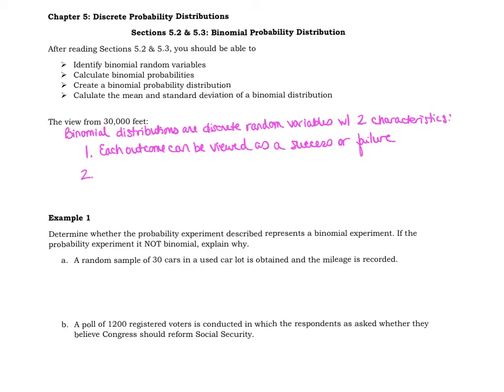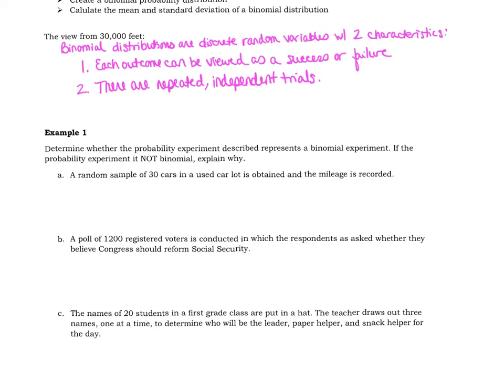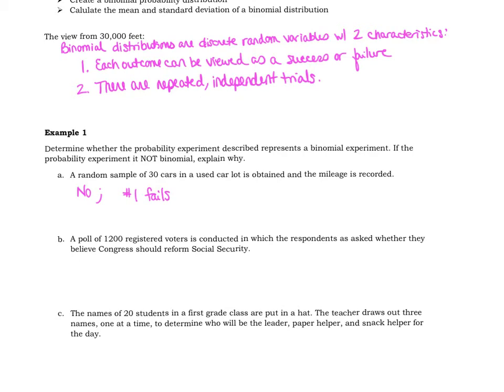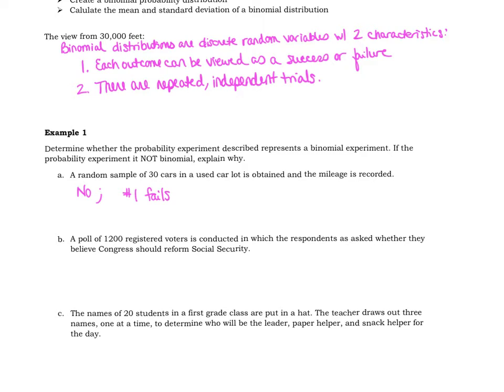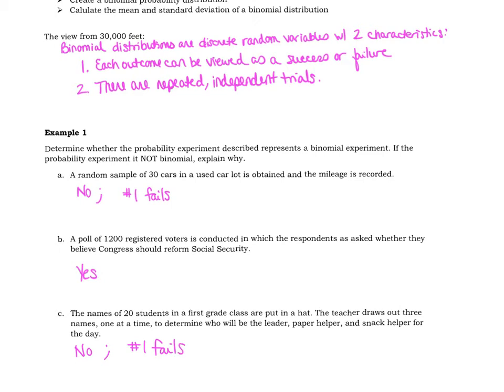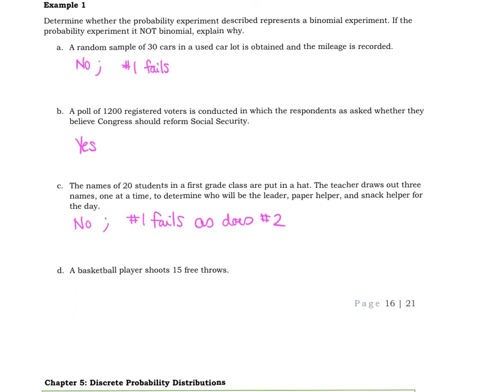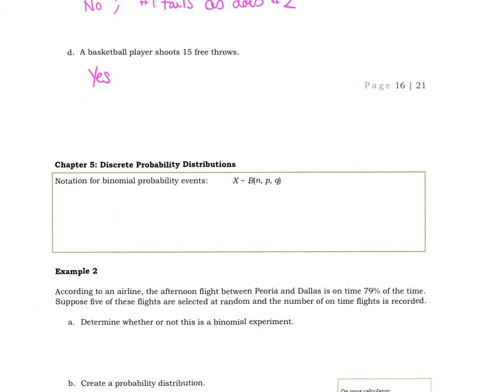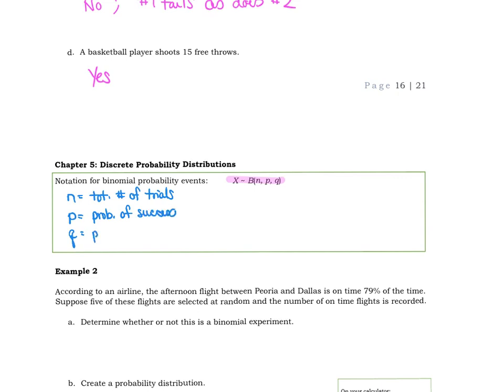111 5.1 016-17 ex 1